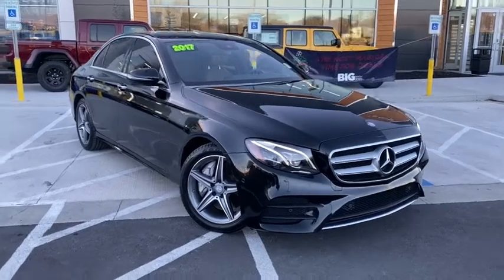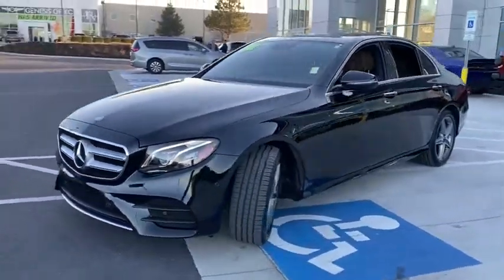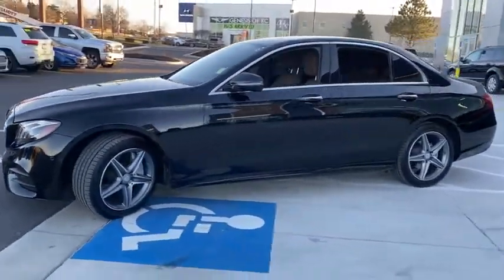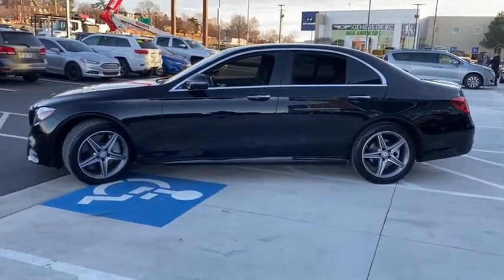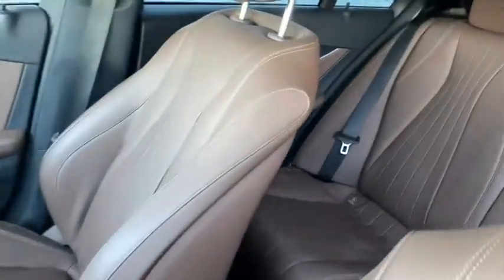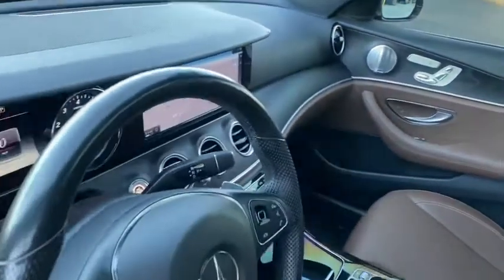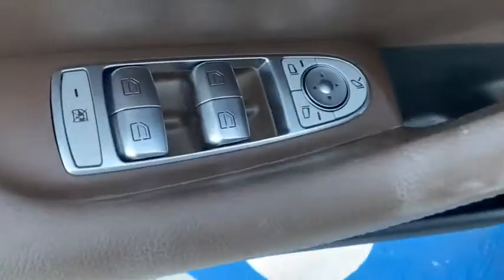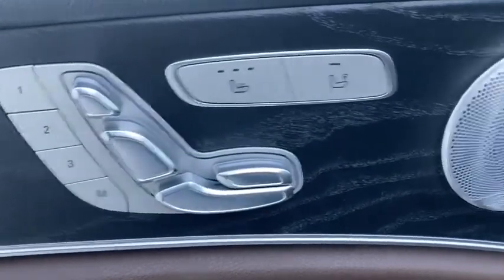2017 Mercedes-Benz E-Class Overland Park, Lenexa , Shawnee Mission, Olathe KS, Kansas City, MO 4425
Black Used 2017 Mercedes-Benz E-Class available in Overland Park, Kansas at Reed CDJR Overland Park. Servicing the Lenexa , Shawnee Mission, Olathe KS, Kansas City, MO area.

Extra Clean. E 300 Sport trim Black exterior and Nut Brown / Black interior. Navigation Sunroof Heated Seats PREMIUM 2 PACKAGE WHEELS: 18 AMG 5-SPOKE Full-Time 4MATIC All-Wheel Turbo Charged Onboard Communications System PARKING PILOT SPORT WHEEL PACKAGE REAR VIEW CAMERA BLIND SPOT ASSIST SIRIUSXM RADIO BURMESTER SURROUND SOUND SYSTEM HEATED STEERING WHEEL WARMTH & COMFORT PACKAGE Edmunds.coms review says The new engine delivers surprisingly strong performance while remaining quiet and smooth at nearly any speed. A sophisticated suspension powerful brakes and precise but lightweight steering further contribute to the E300s ultra-refined feel. Non-Smoker vehicle RARE FIND! KEY FEATURES INCLUDE: Navigation Full-Time 4MATIC All-Wheel Sunroof Turbocharged Onboard Communications System. OPTION PACKAGES: PREMIUM 2 PACKAGE: Air Balance Package Power Rear-Window Sunshade Electric Trunk Closer LED Intelligent Light System Hands-Free Access Lighting Package Code Blind Spot Assist Active Front Seats Package w/Massage Feature Parking Pilot NFC Wireless Charging KEYLESS-GO Comfort Package Code Luxury Front Headrests SiriusXM Radio free trial period Rear View Camera KEYLESS-GO Rapid Heating Functionality for Front Seats Adaptive Highbeam Assist BURMESTER SURROUND SOUND SYSTEM 590 Watts 13 speakers PARKING PILOT SPORT WHEEL PACKAGE: Sport Interior Sport Body Styling Sport Interior (P15) Perforated Front Brake Discs & Fr Brake Calipers WARMTH & COMFORT PACKAGE: Galvanized Shift Paddles Warmth & Comfort Package Code Heated Steering Wheel Heated Armrests BLIND SPOT ASSIST SIRIUSXM RADIO free trial period REAR VIEW CAMERA HEATED STEERING WHEEL WHEELS: 18 AMG 5-SPOKE. WHY BUY FROM US: ***Your VALUES DRIVEN Family owned dealership in the Heart of Johnson County*** .